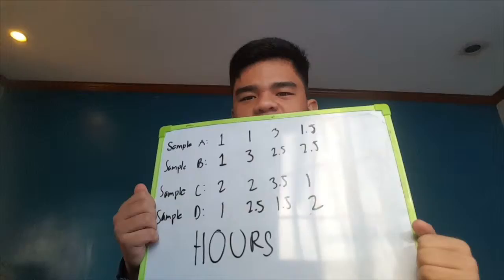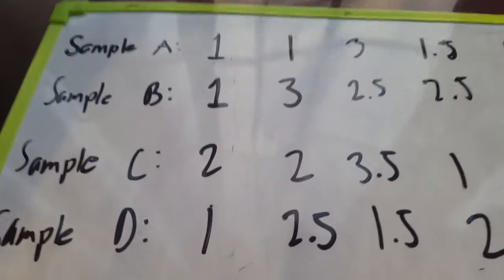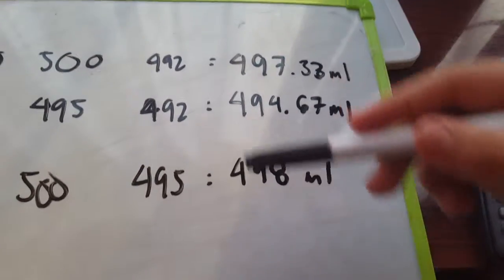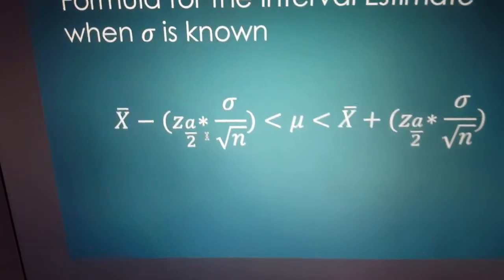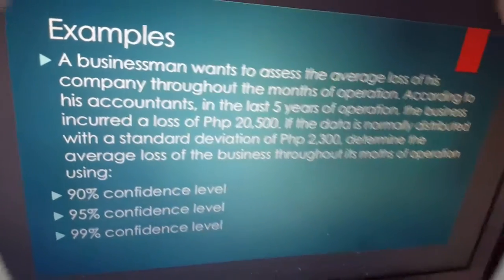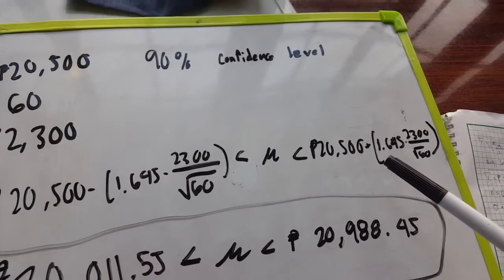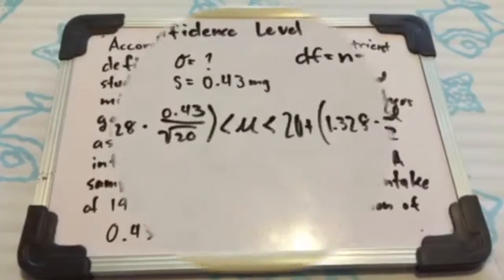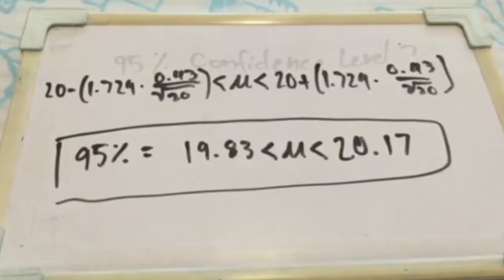VIDEO TUTORIAL ON ESTIMATION, A PERFORMANCE TASK IN STATSITCS AND PROBABLITY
Video by: Isaac Gomultim and CJ Pineda of 11 - Bl. Jose Maria of Manila